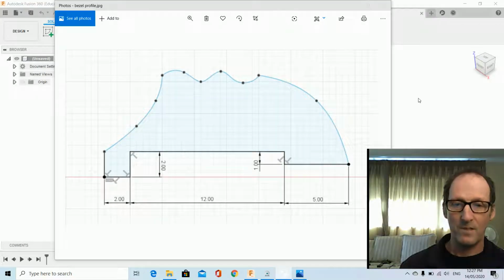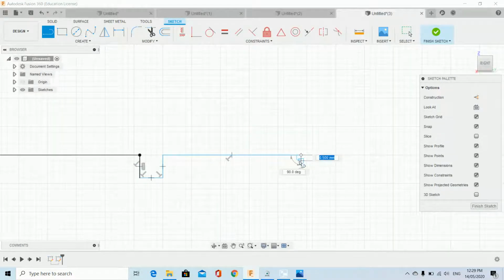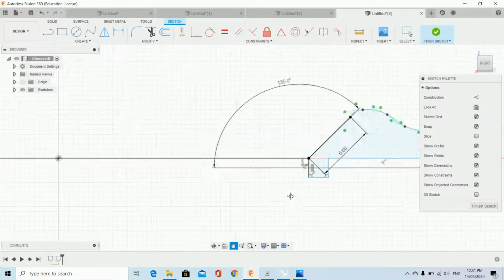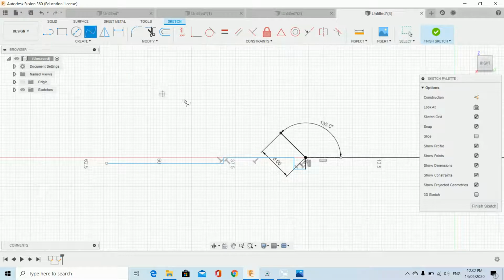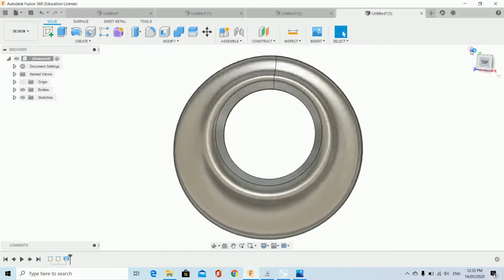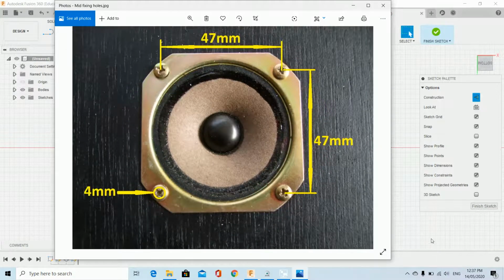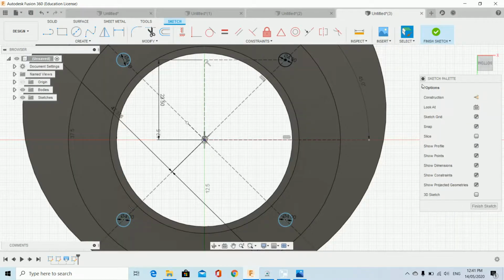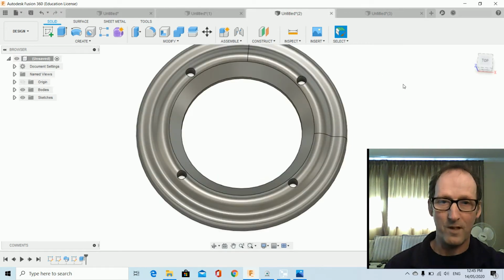Fusion 360 speaker bezel loft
This is video three of three videos showing different ways to create speaker bezels for front mounted speakers. This video focuses the loft technique to make an asymmetrical speaker Bezel.